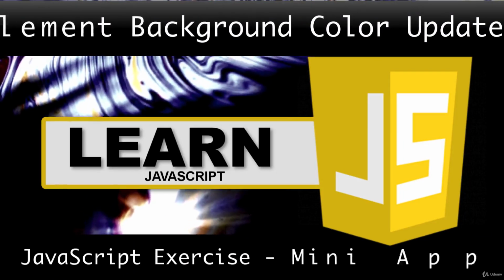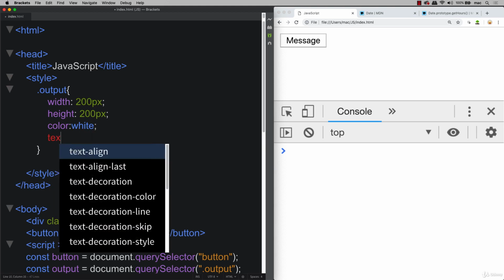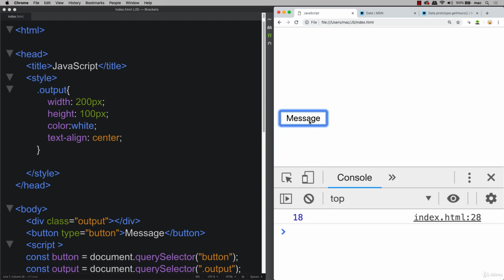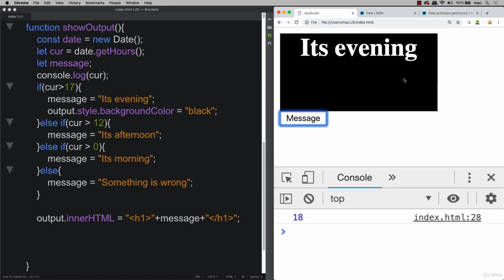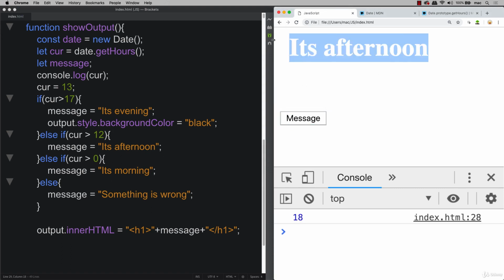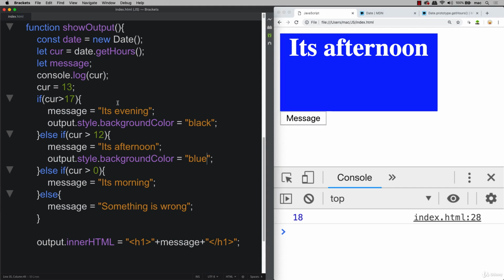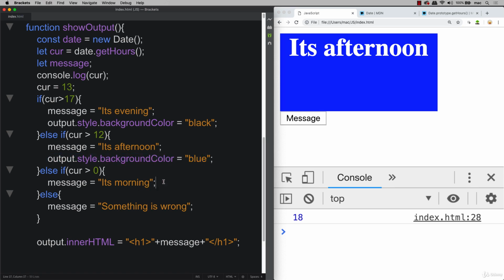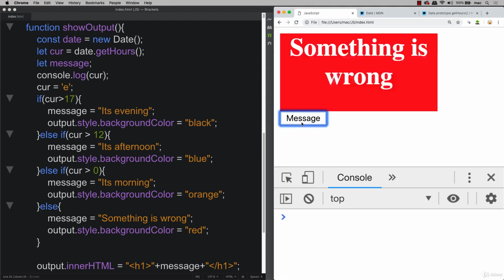55 Modern JavaScript 07 004 Element Background Color Update